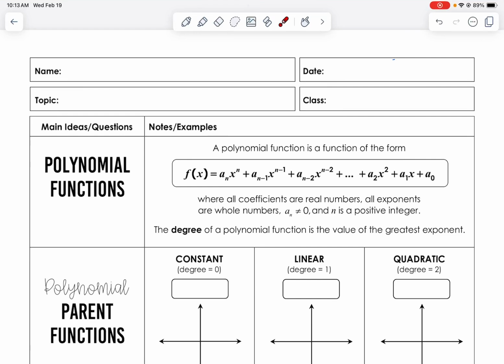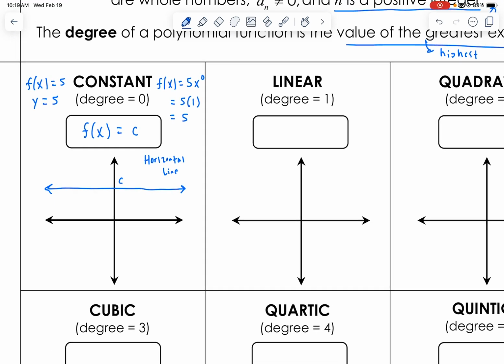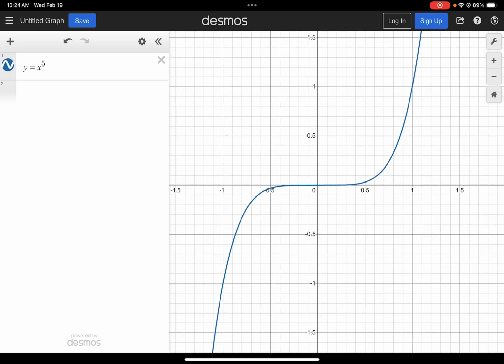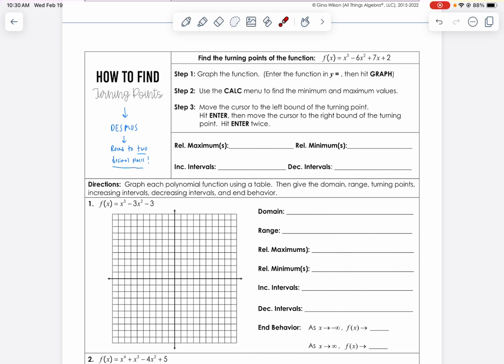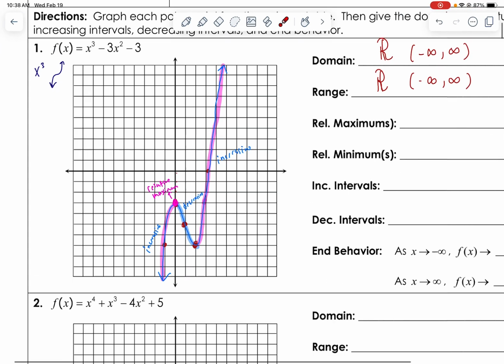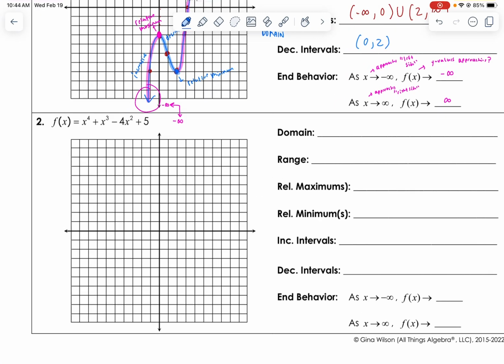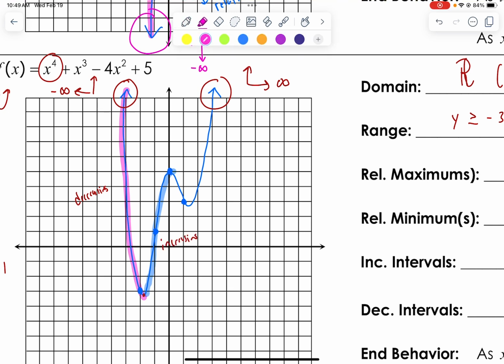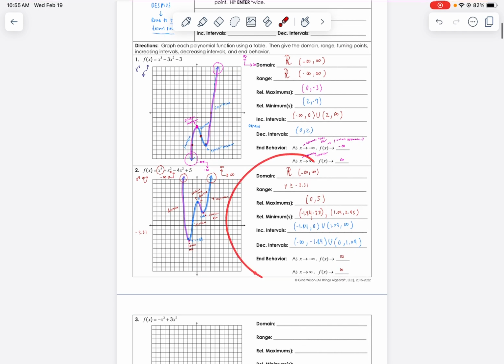Polynomial Functions: Attributes/Relative Extrema